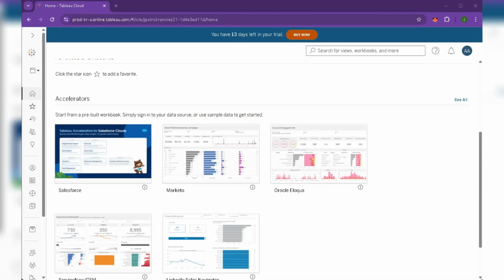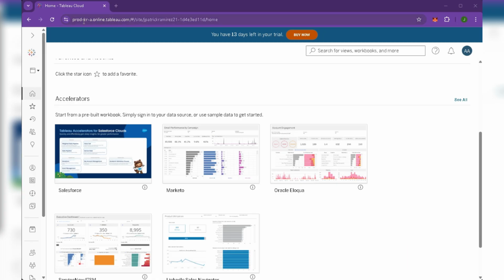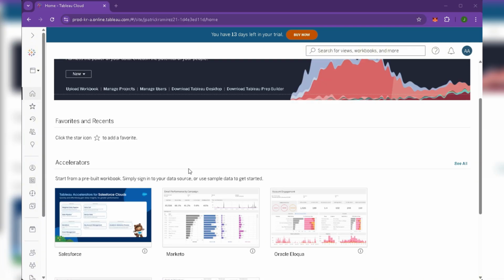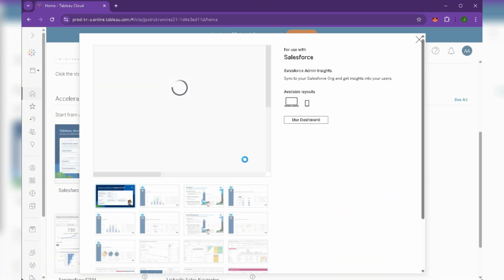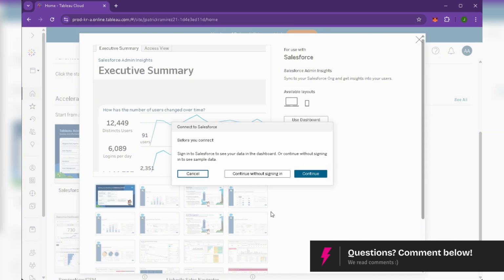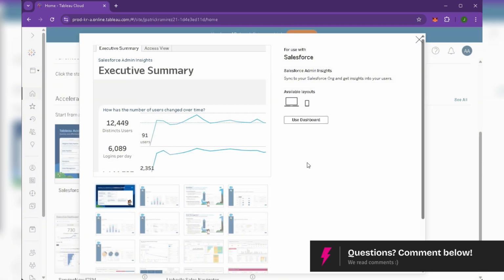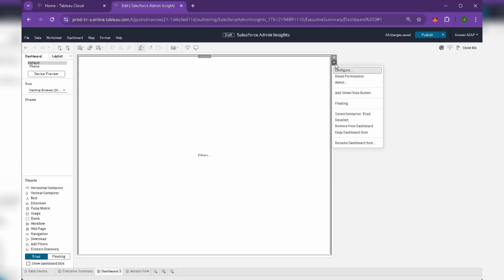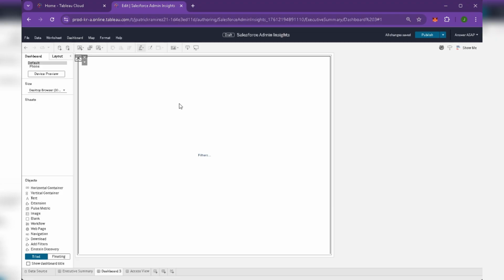How to ADD FILTER to a DASHBOARD in Tableau (Step by Step)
See how to add and show filters on a Tableau dashboard so viewers can slice data interactively without changing the source sheets. Please consider liking the video and letting us know if you have any comments, ideas or questions, we really appreciate any feedback! We have plenty of other tutorials on our channel so come and see if we can help you with anything else :)